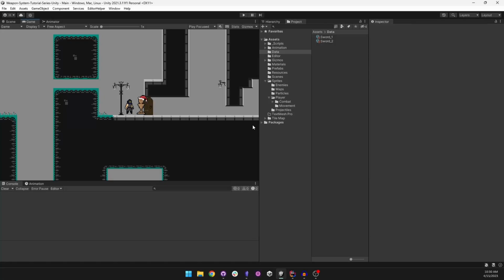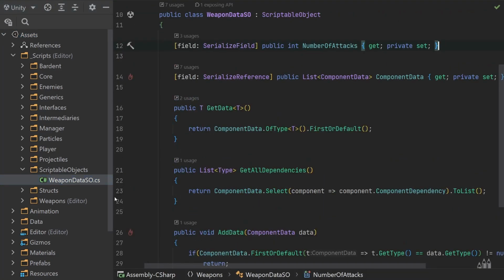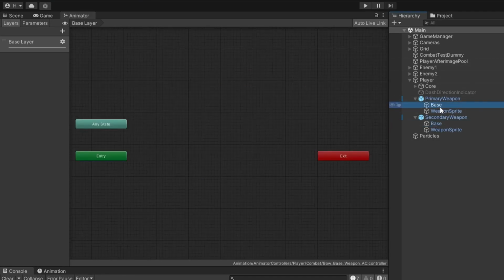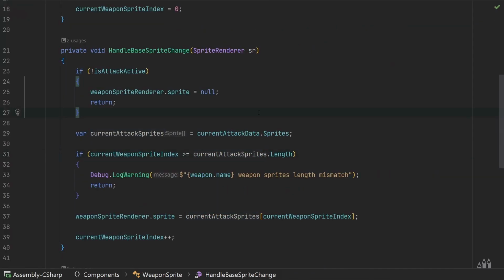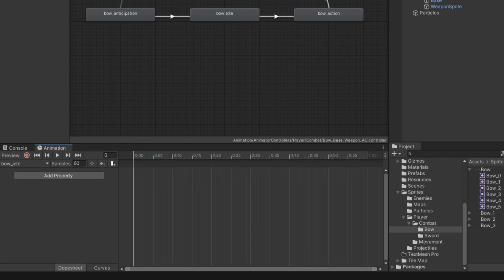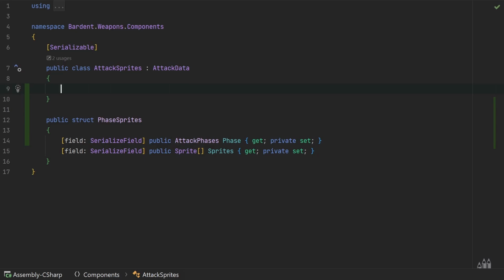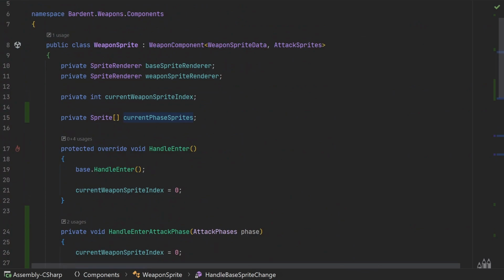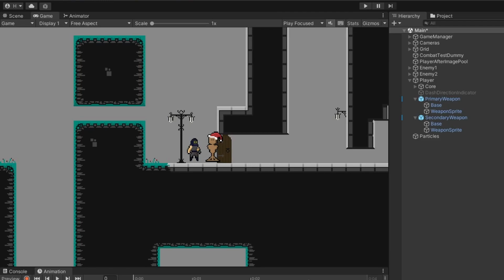Bows and Attack Phases - Multi-Weapon System in Unity - Part 16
In this video we finally move on to the next weapon in the series: the bow. To start off, we need to make some adjustments to our WeaponSprite component so that it can accommodate attack animations that are made up of more than one animation state.

00:00 - Intro
00:41 - Importing the new Sprite Sheets
02:11 - Creating the bow Animator Controller
03:10 - Storing the Animator in WeaponDataSO
06:51 - Creating the Bow_1 Data Asset
08:25 - Setting up the Animator
12:03 - Why Attack Phases?
15:43 - Adding Sprites to the Animations
17:58 - Adding Attack Phase Animation Event
19:19 - Updating the WeaponSprite Component to use AttackPhases
26:00 - Updating the Weapon Data
29:27 - Outro